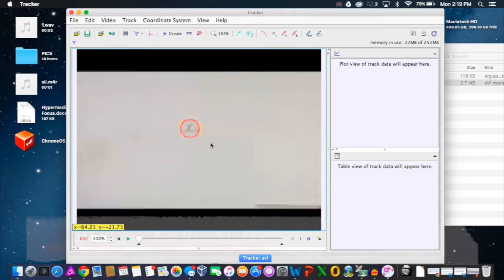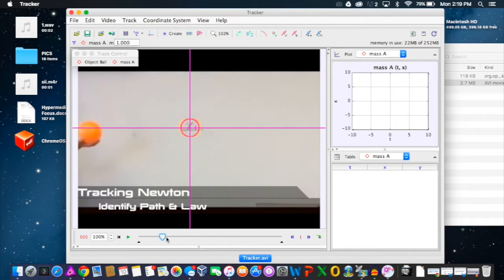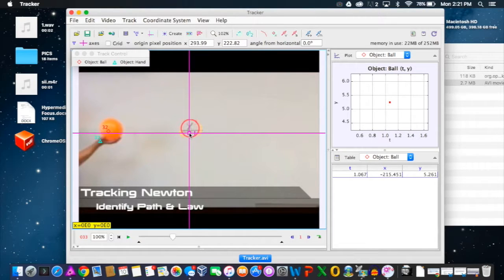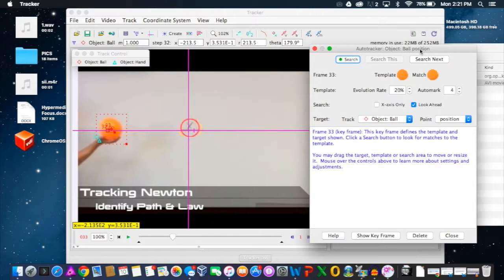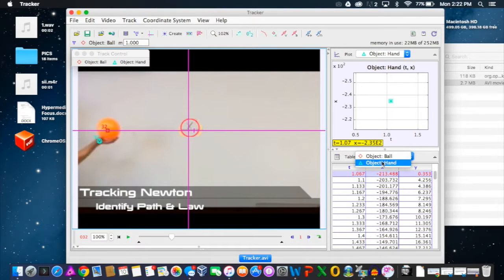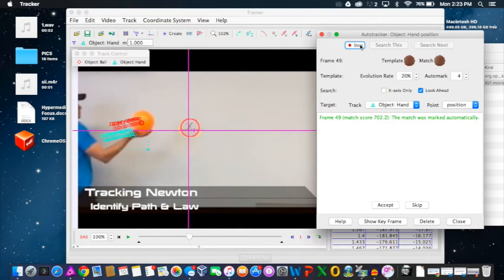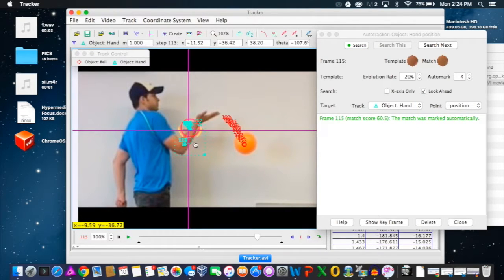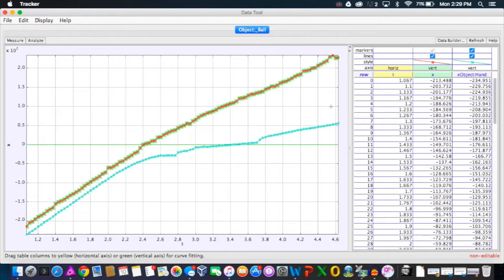Visually Autotracking Physics Concepts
Demonstration video showing how to use auto-tracking to display the physics concept of inertia. Great program to use within the classroom with students, and is free. Additionally, cross platform compatibility with OS X, Linux, and Windows.

"Tracker" is an application written on the OSP Java Framwork by Douglas Brown.